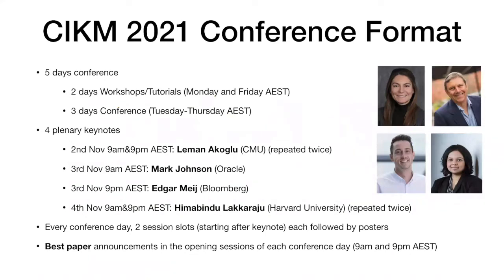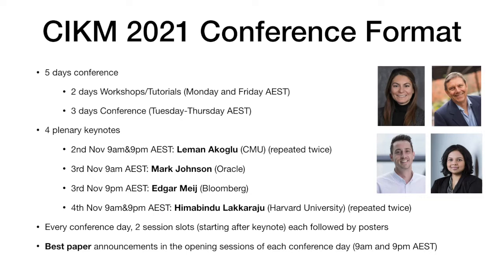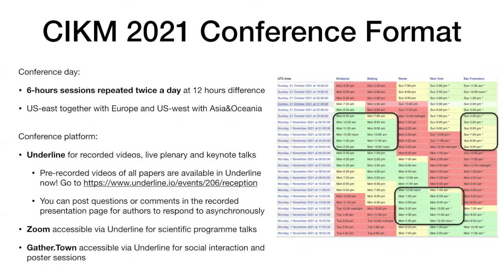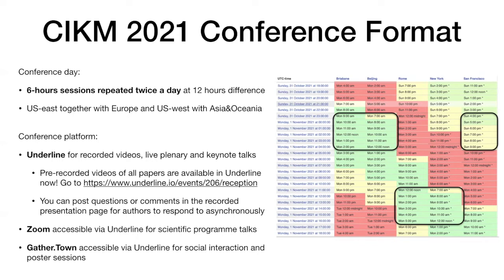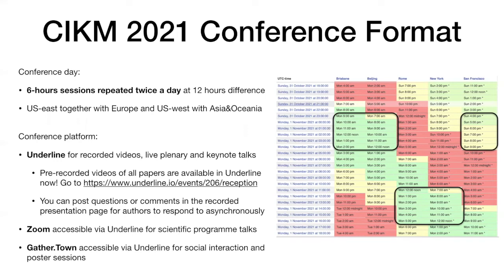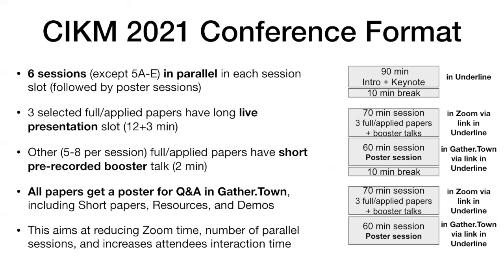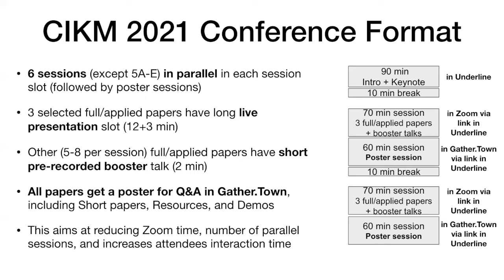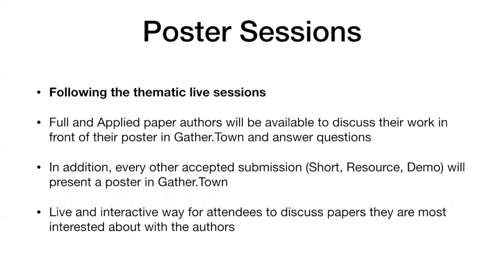Make the best of CIKM 2021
Tips for attending the 30th ACM International Conference on Information and Knowledge Management (CIKM 2021)